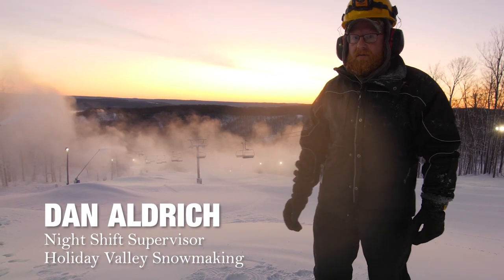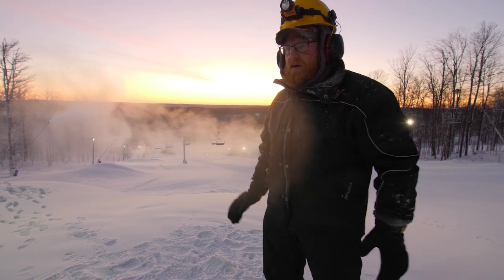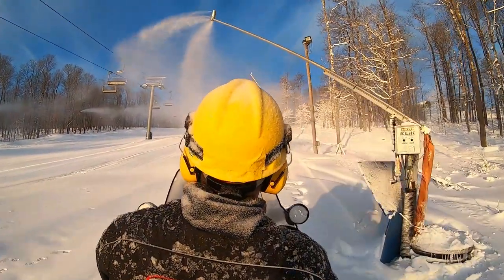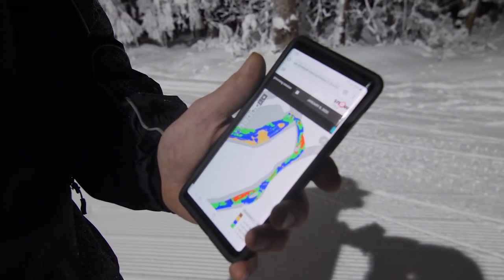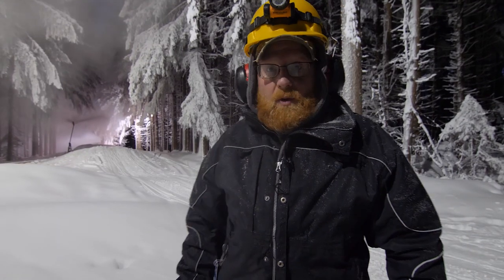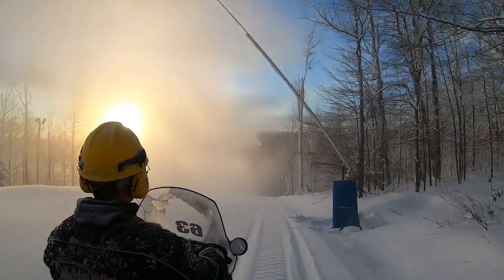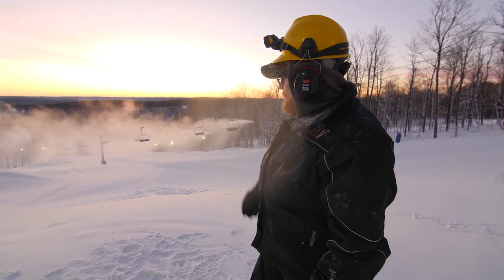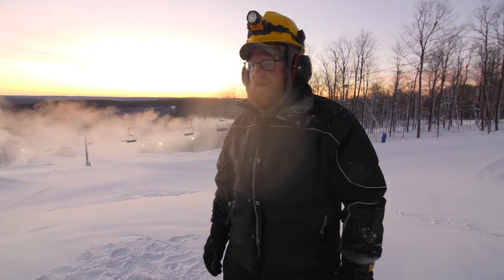Holiday Valley Snowmaking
Night Shift Snowmaking Supervisor, Dan Aldrich gives us the run down on how we prepare and sustain through rain and warmer temperatures throughout the season.  Just because there's no snow in your backyard, doesn't mean we don't have any! In fact, we have plenty!

"One of the bigger misconceptions we have is if there's no snow in our backyard, there's no snow up here. That's not really the case." - HV Snowmaker Dan Aldrich

Take an inside look at how our snowmakers use both SNOWsat - a snow depth measuring system we're using - and an unmatched HKD Automated Snowmaking System to create and maintain a consistent snow surface.

Even through the multiple warm weather cycles we've seen this winter, our snowmakers and snowmaking system have answered the call. Folks, there's lots of snow up here. And for that, please